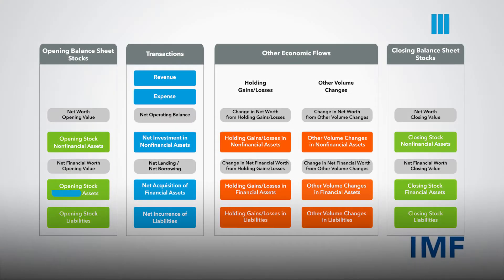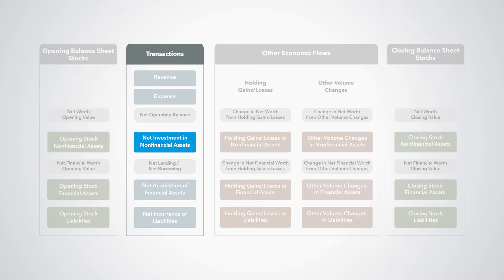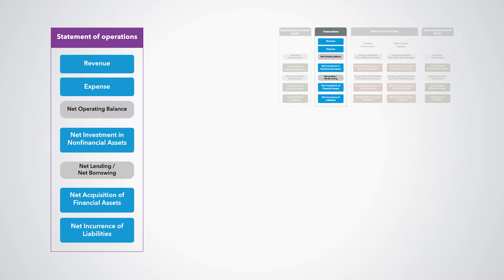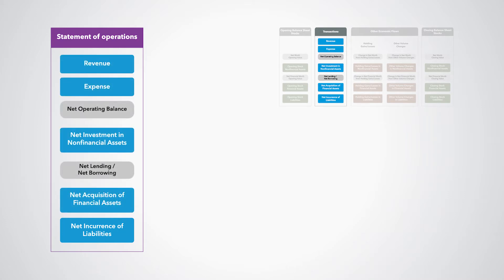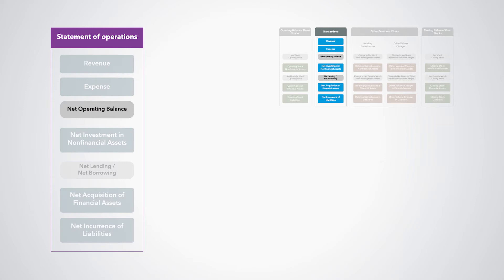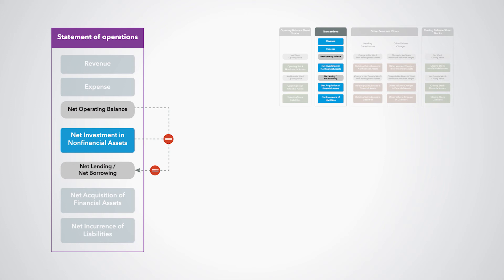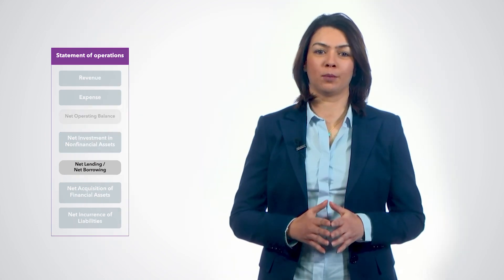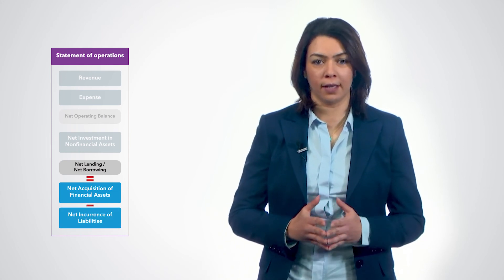The Statement of Operations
The statement of operations is an important component of the GFS framework which captures revenue and expense as well all transactions in assets and liabilities. This video explains how the statement of operations is constructed and important concepts, such as net lending/net borrowing.